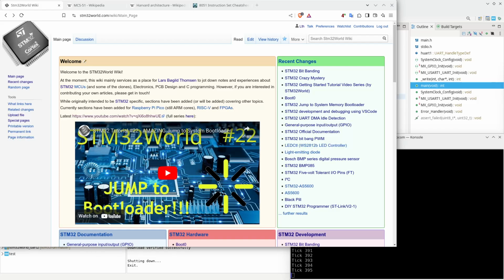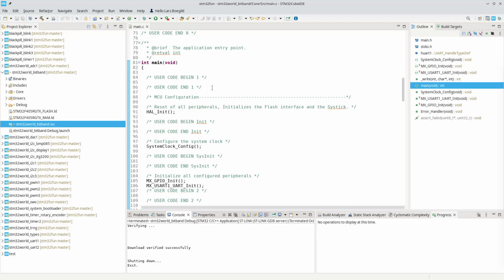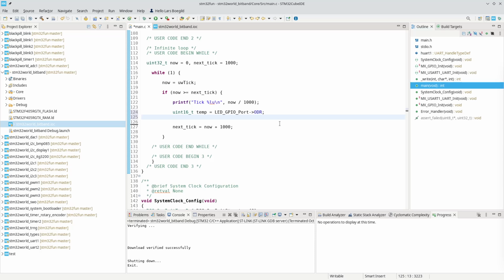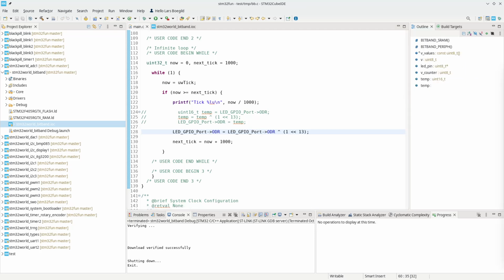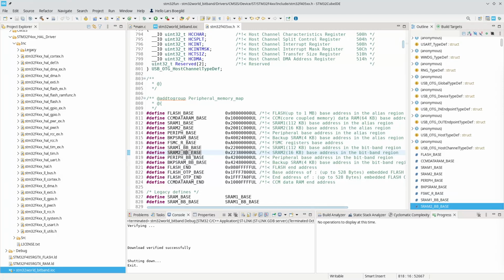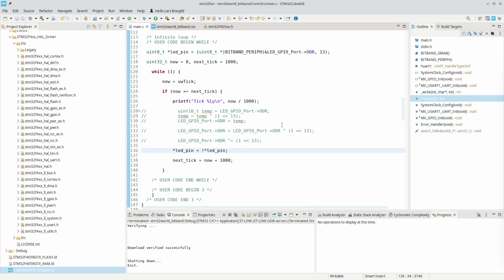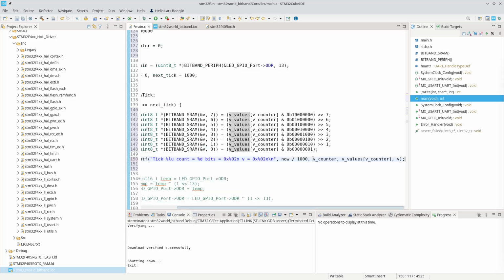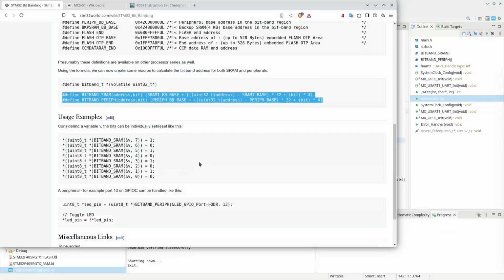STM32 Tutorial #25 - Bit manipulation using bit banding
In this video we will be doing bit-manipulation using Bit Banding.  Bit Banding is a feature (optional feature) of ARM Cortex M0, M3 and M4 cores and it is as far as I know available in all of the F series MCU's.

00:00 Intro
00:45 Historical background - the 8051 MCU
02:55 The code
03:40 Read - Modify - Write example and WHY that is BAD
07:45 Writing better C code but realising it is exactly the same
09:25 Explaining bit banding and how to find the address
12:30 Implementing - using bit band to toggle led - it is trivial!
14:45 Manipulating a byte in SRAM